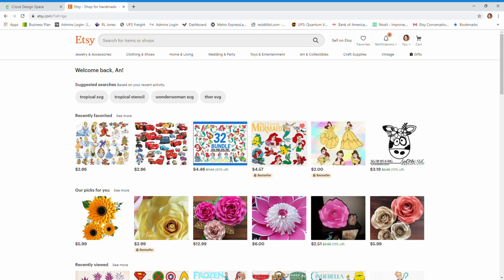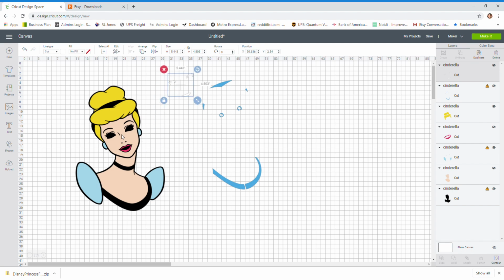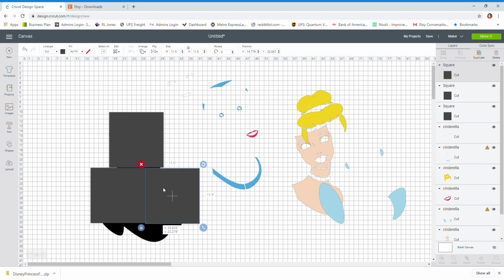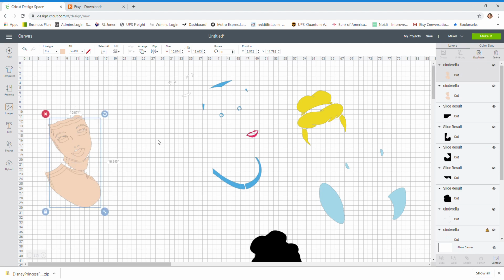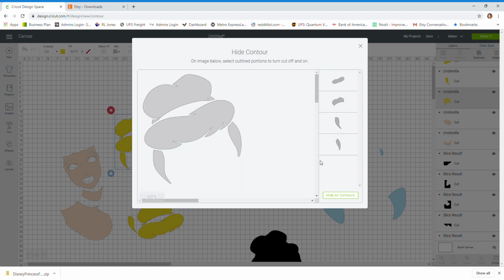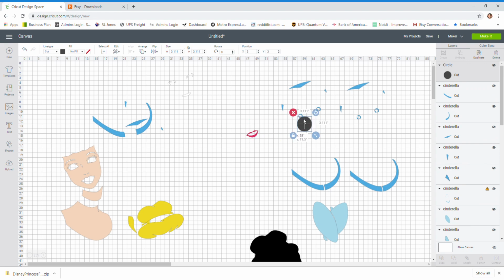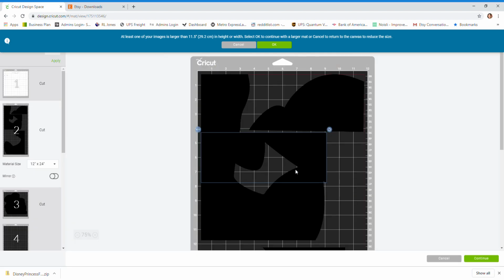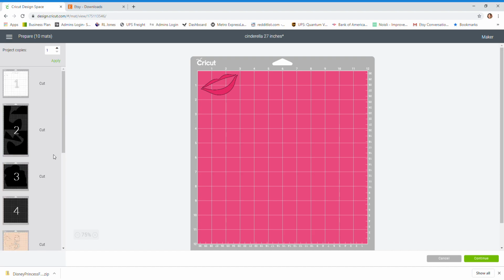DIY Cinderella in Design Space for the Cricut Maker Tutorial Off the Mat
Create your own large Off-The-Mat project on your Cricut - take an SVG file and turn it into an amazing party decor for your cake table, party decoration, dessert table, etc.  Afterwards it can be put in the nursery or bedroom.

This portion is to cut the foam board and attach.

Tools and Supplies used:
Double Sided Tape